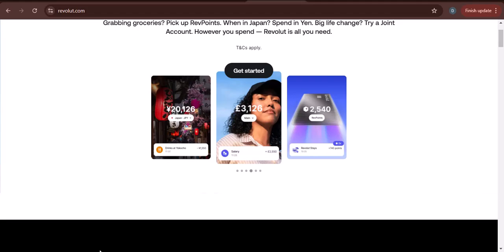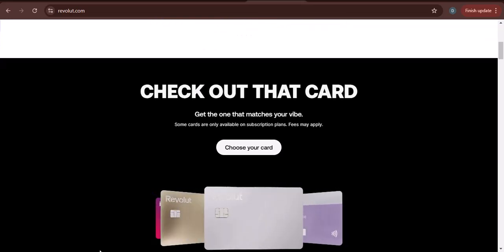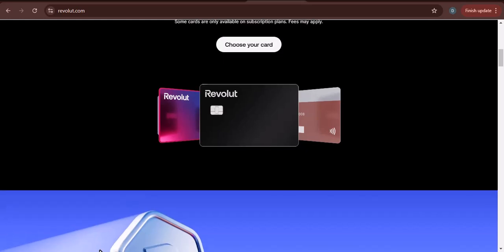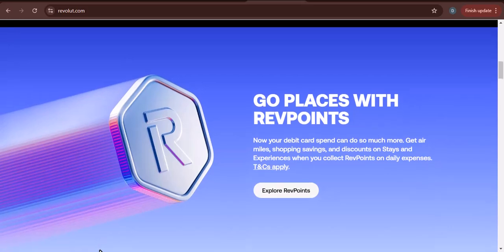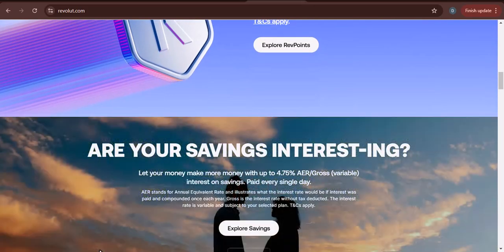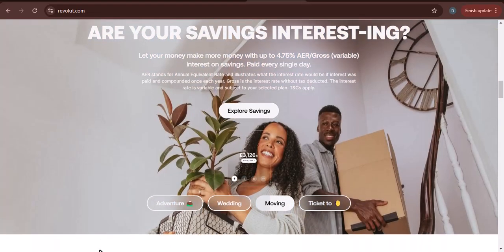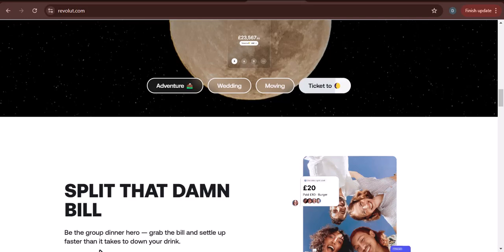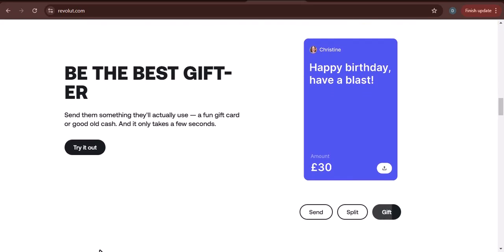How do I send money to someone on Revolut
In this video we talk about How do I send money to someone on Revolut